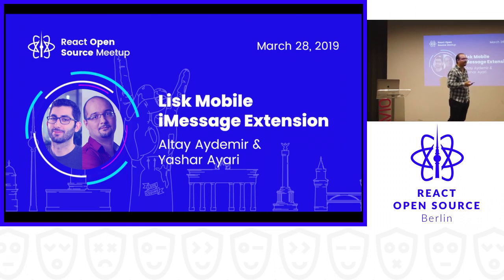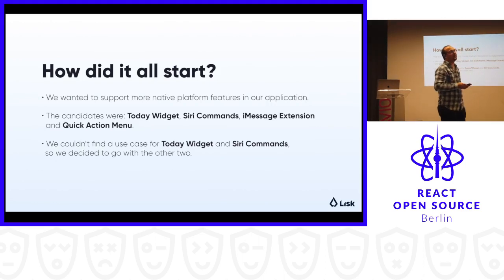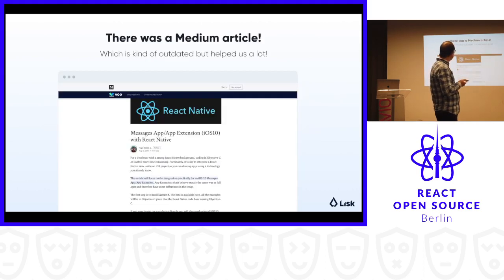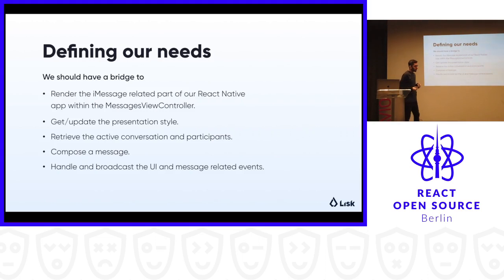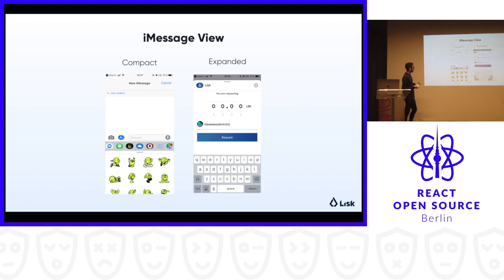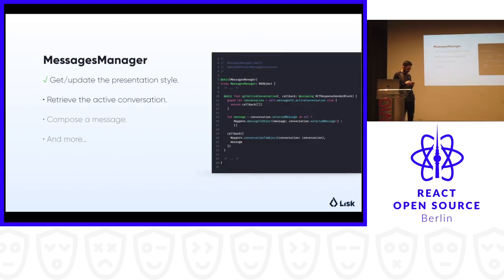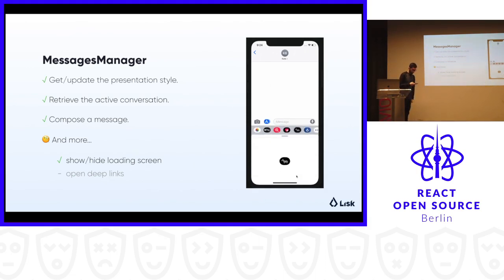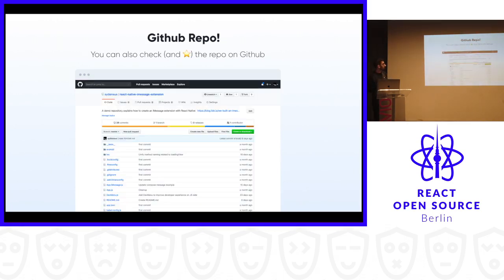Lisk Mobile iMessage Extension – Altay Aydemir & Yashar Ayari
The already created Lisk Mobile iMessage Extension shares components with the Lisk Mobile main application (React Native). The lack of educational material about the iMessage Extension and the React Native integration forced Lisk developers to implement their own native bridge and use React Native to create the components. The aim of this talk is to present the initial idea together with the research done by the team. The presentation will dive deep into the implementation details and the difficulties faced by the developers. In the end, a demo will be shown to give a clear understanding of the iMessage Extension.

About Altay
Altay is a software developer specialized in client-side applications. In his portfolio, apps for web, iOS, Android, tvOS and various smart TV platforms can be found.

About Yashar
Yashar is a Frontend Developer at Lisk. He is skilled in JavaScript, Node.js, React, Angular, Java and PHP.